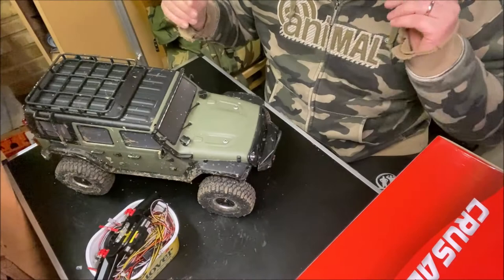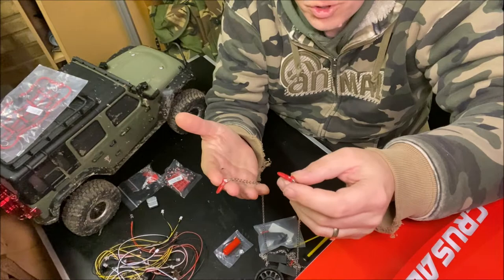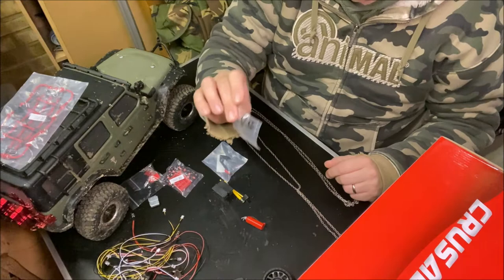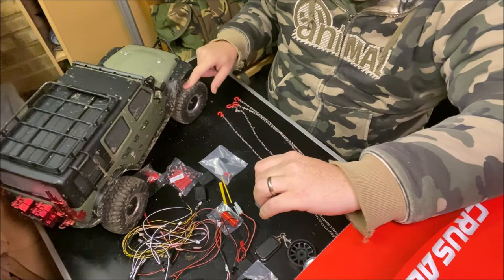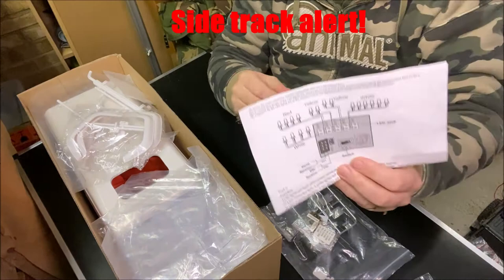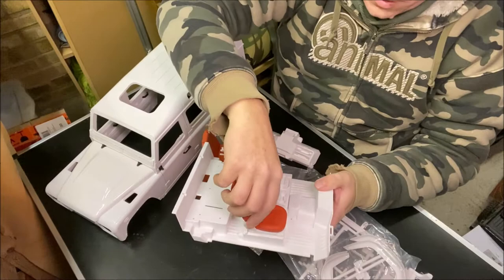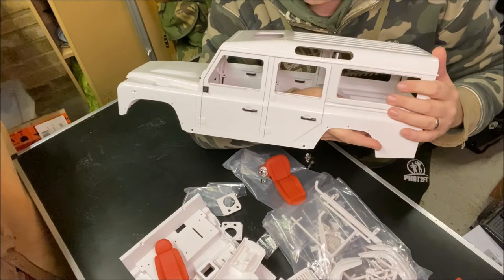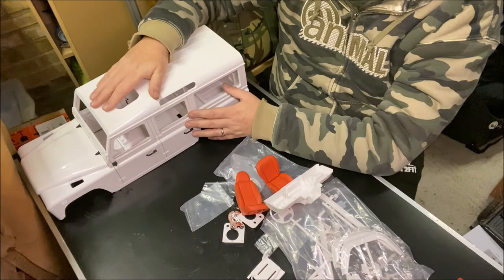Amazing find! JG RC Hobbies Land Rover Defender 110 Hardbody for a 1/10 Scale Crawler!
We also found some forgotten accessories! Bonus!